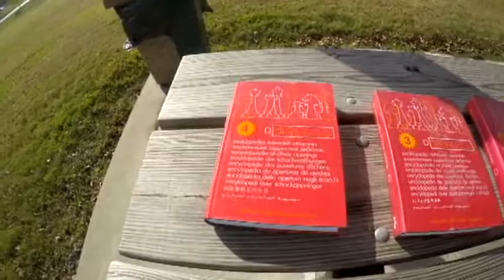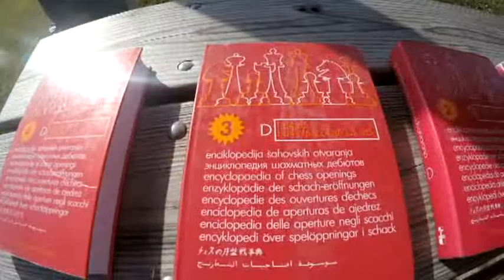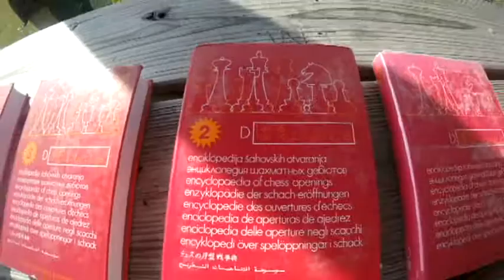ECO symbols explained part 1 flash video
flash vid format 335mb compare vs our 1080p HD version 1670mb  Watch 1080p HD full screen. What DO all those chess informant symbols really mean, and how will it help me study chess or save time searching for games? Each symbol is explained with examples of tournament games. You will see how to combine symbols for a "Layered search", save months and years of looking. Correction, R= various moves and RR= editor comments. Sleep deprived people forget. Best wishes to you.

You can be better prepared to win. Please visit here for: The Gold Standard in chess. "Chess Informant The Periodical the Pros Use" and the best chess resources to improve all your game!
Works great with Chessbase to save time.